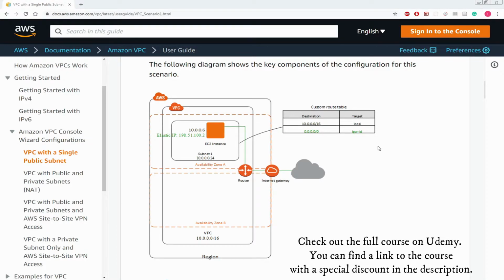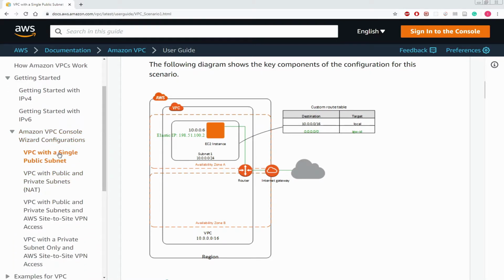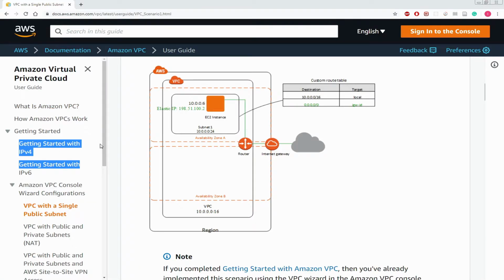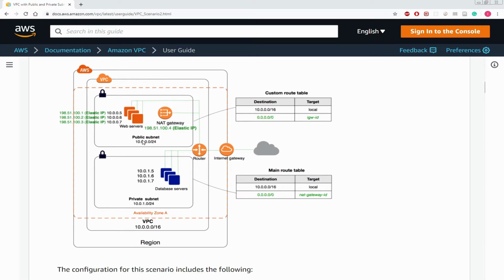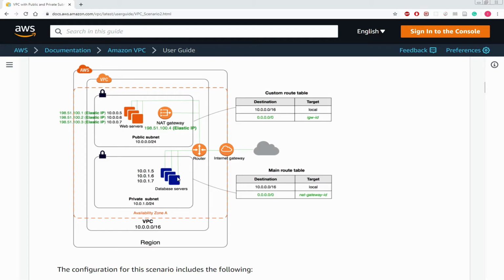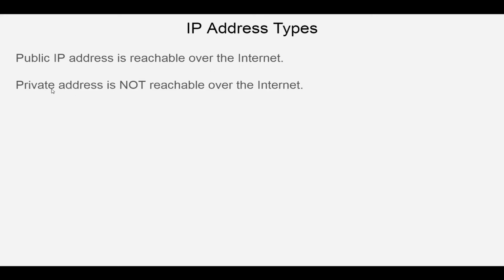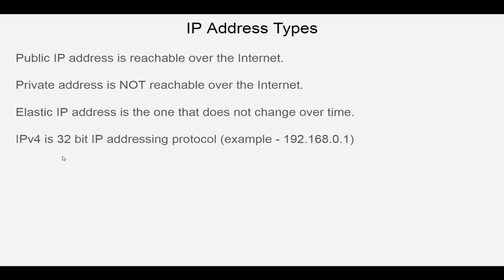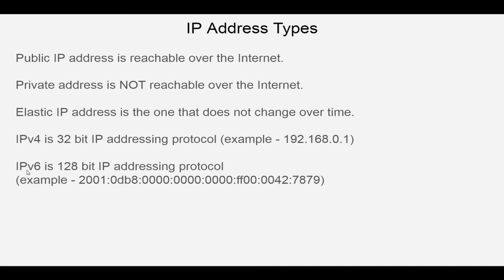AWS Certified Cloud Practitioner - Tutorial #22